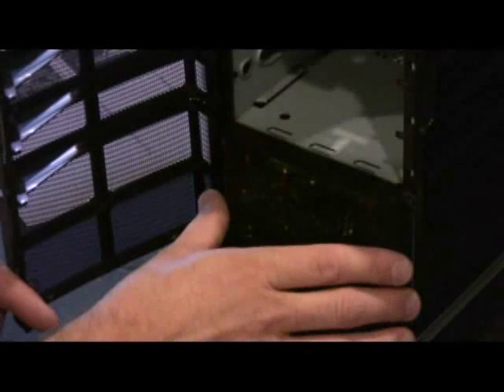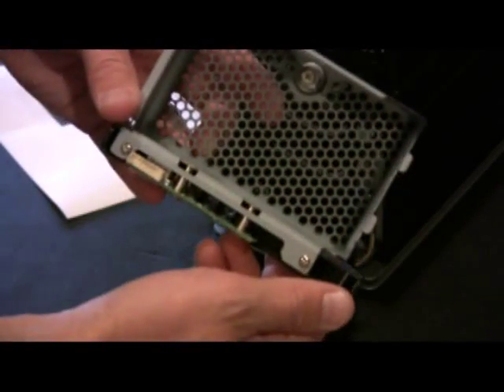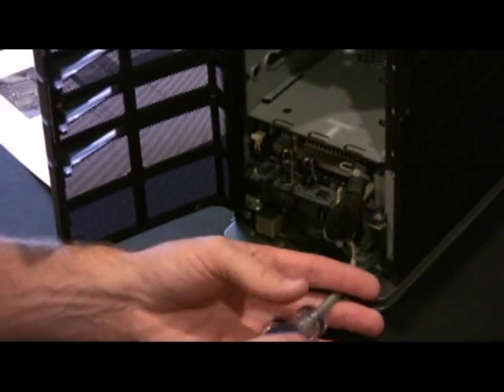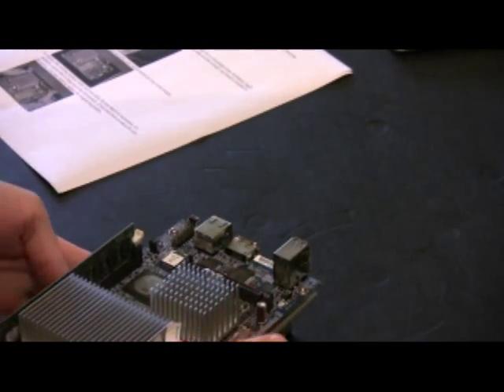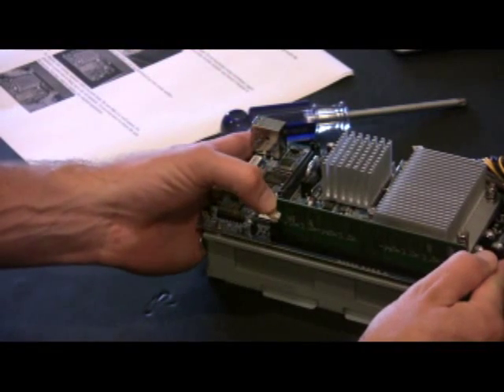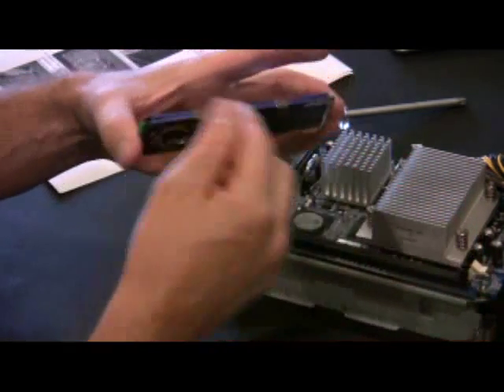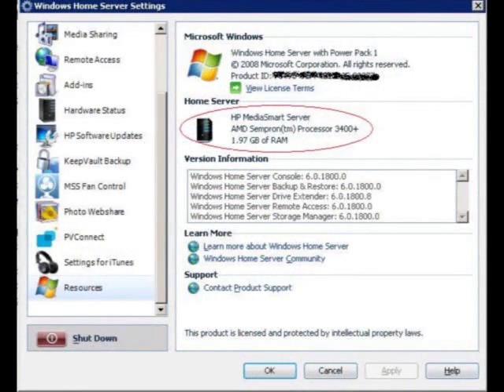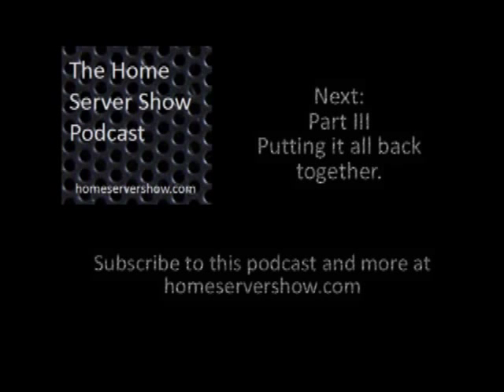Windows Home Server Ram Upgrade - Part 2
The Home Server Show Video Podcast 1 - Upgrading the RAM in your HP Media Smart Server